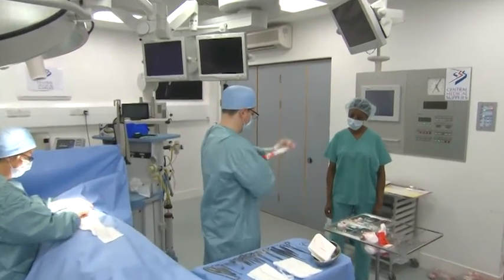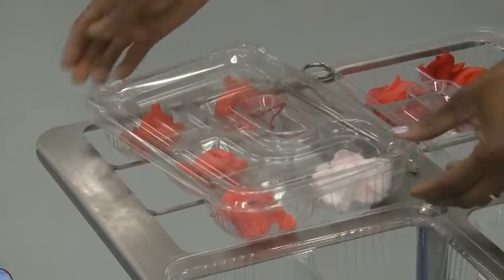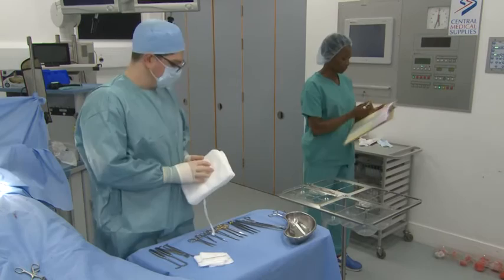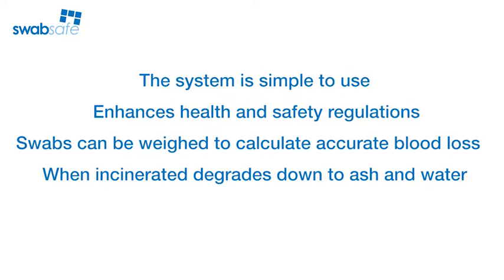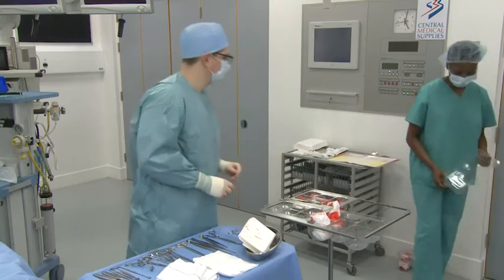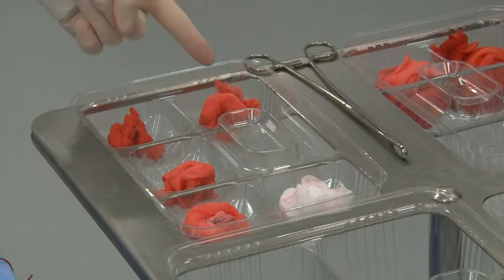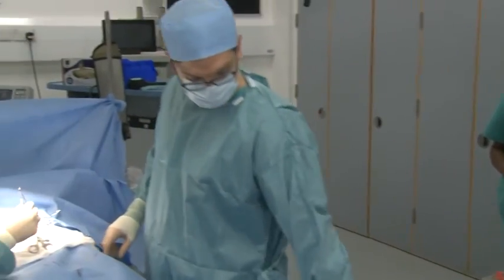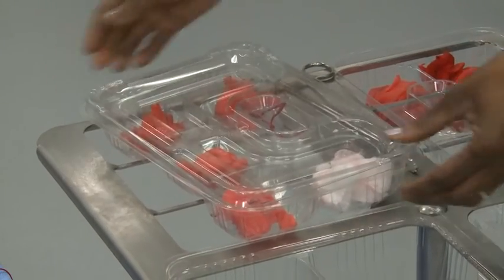Swabsafe Product and Training Video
Product and training video for Swabsafe™ -  A safe & hygienic swab management system:
Swabsafe™ is designed to eliminate the risk posed to operating theatre personnel by the unnecessary handling of contaminated swabs and assisting accurate swab  counting, thus protecting the patient.